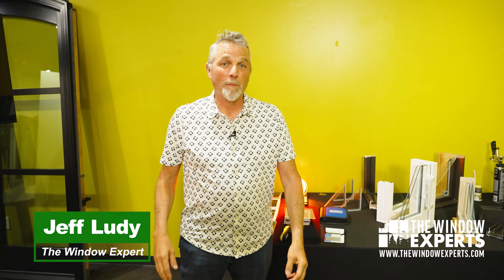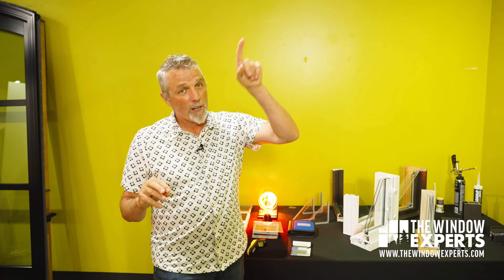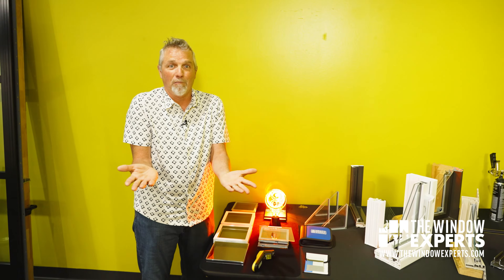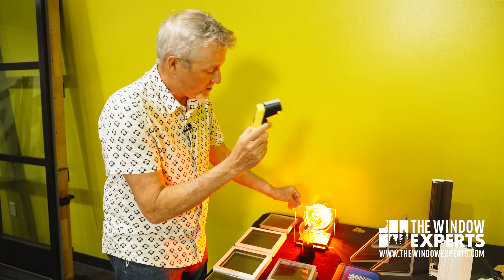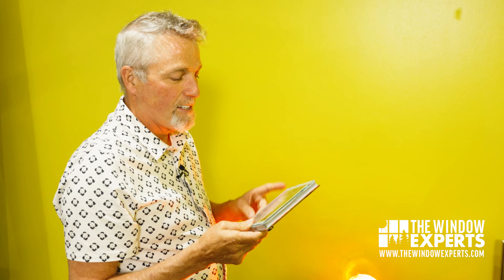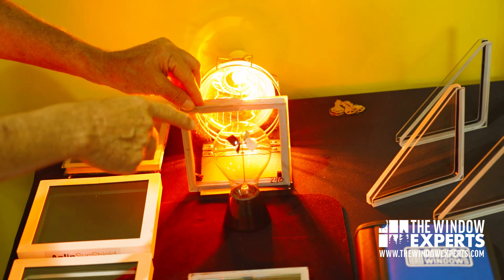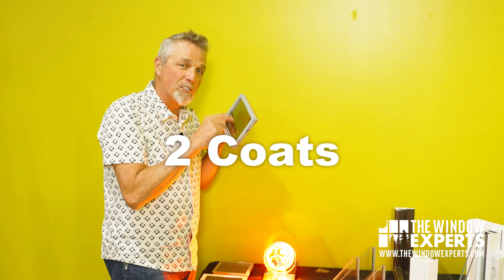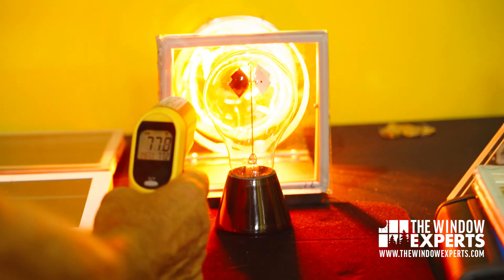Low-E and Argon Windows | Does It Help?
🪟How big of a difference do Low-E and Argon windows really make? Jeff demonstrates the benefits with a hands-on experiment that shows the actual properties of both technologies. See the temperature difference, understand how Low-E coatings and Argon gas work together to improve energy efficiency, and decide whether these upgrades are worth the cost for your home. Science meets real-world performance in this eye-opening test.

CHAPTERS:
00:00 - What is Low-E coating on windows
01:09 - Single-pane without Low-E test
01:58 - Double-pane with 2 coats of Low-E, test
02:58 - Double-pane with 3 coats of Low-E, test
03:29 - When should I use windows with Low-E coating?
05:58 - Argon gas in windows
07:09 - Krypton gas in windows